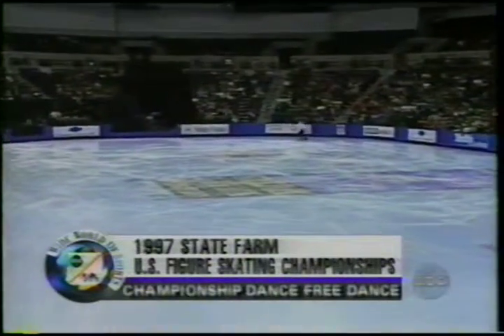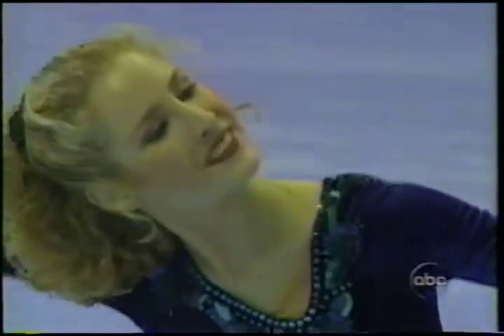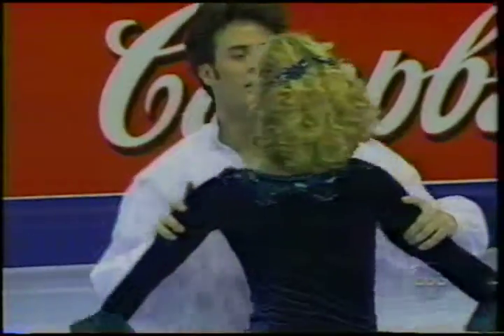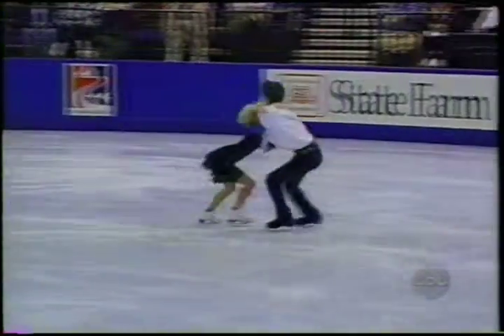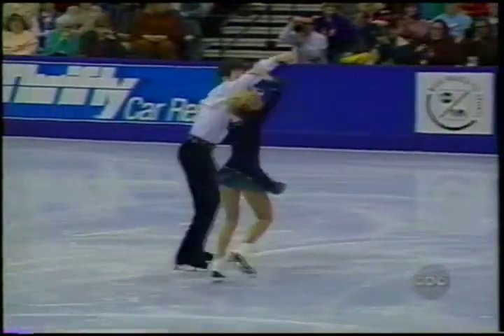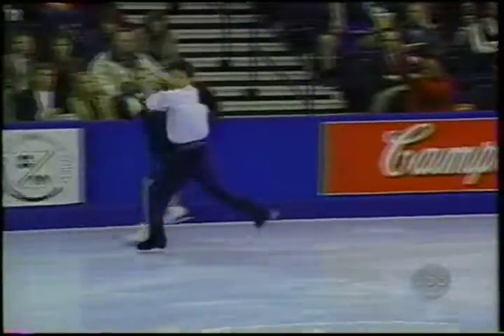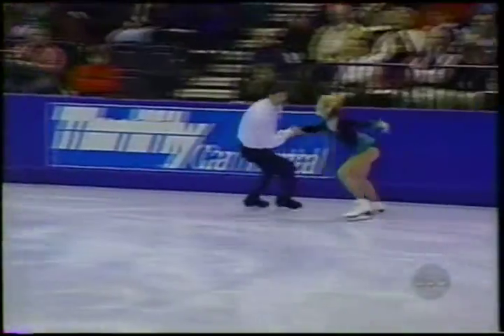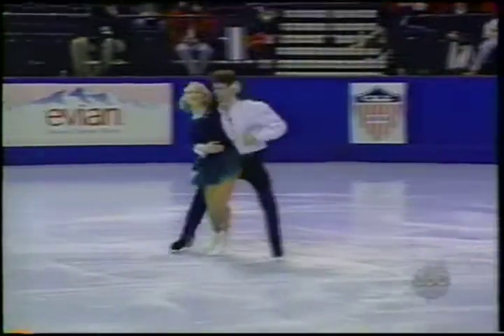K. ROBINSON & P. BREEN - 1997 US NATIONALS - FD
KATE ROBINSON & PETER BREEN - 1997 US NATIONALS - FREE DANCE